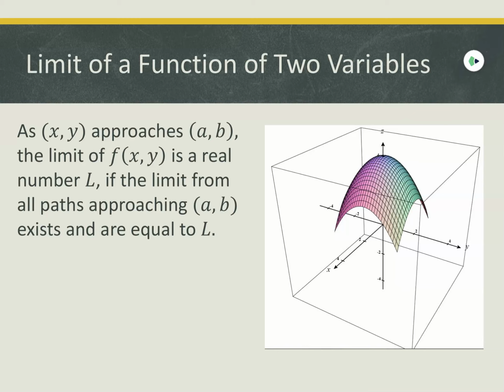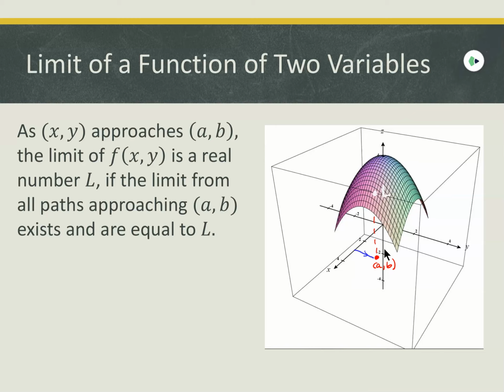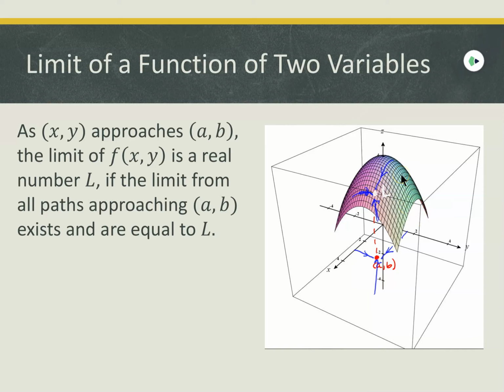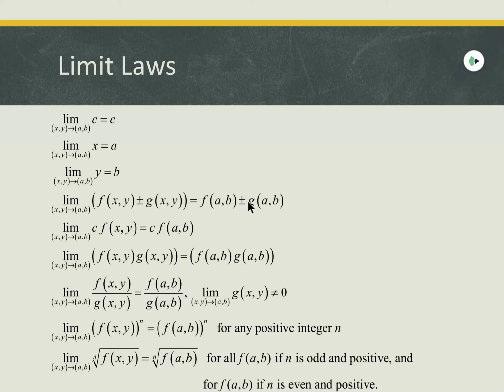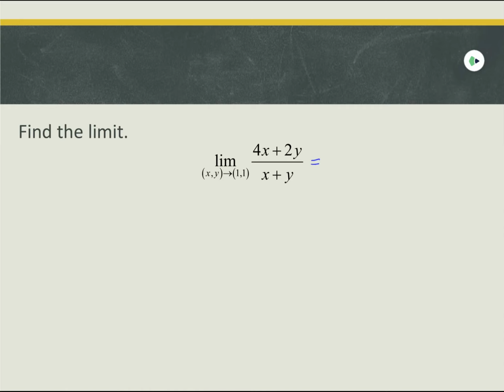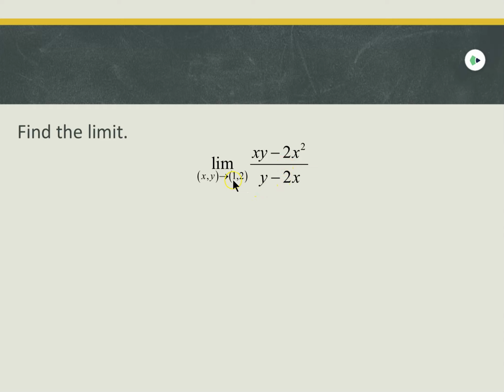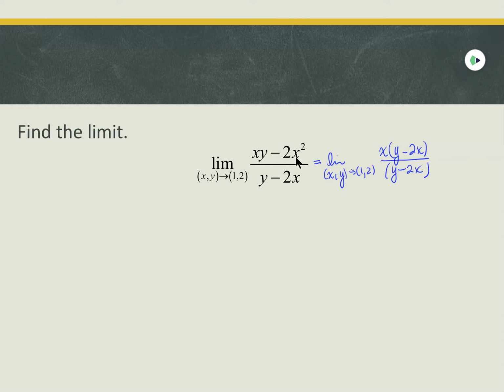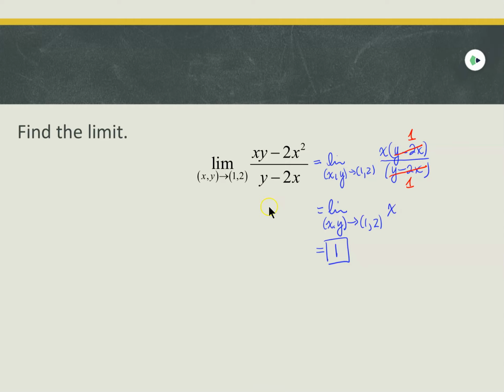Limit of a Function of Two Variables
This video provides a brief introduction to the concept of a function of two variables along with two examples.